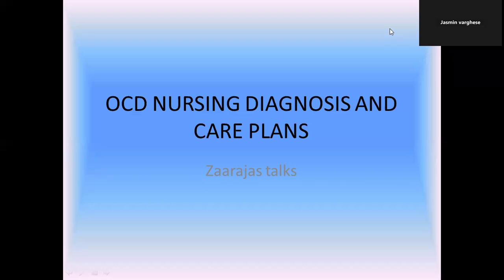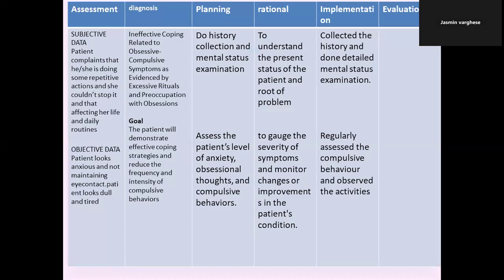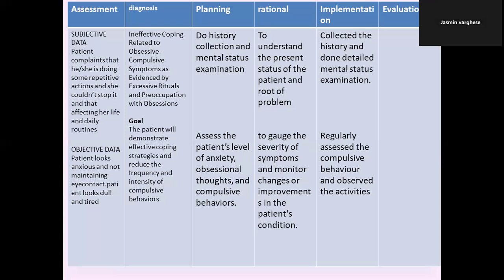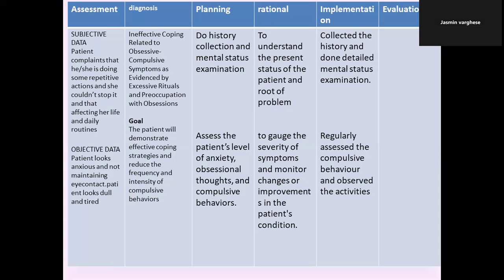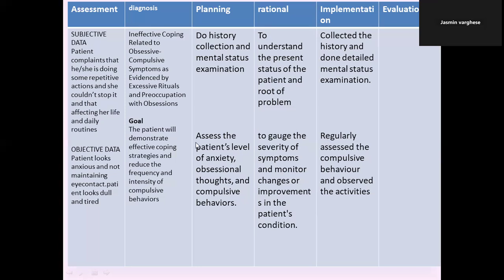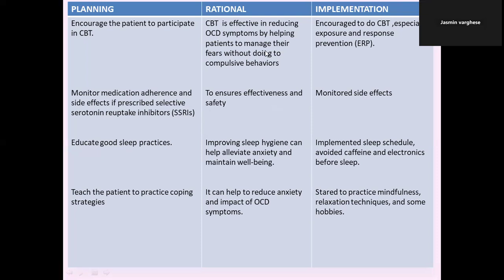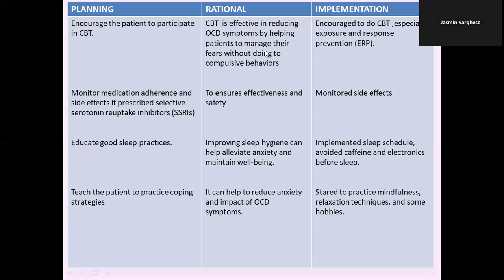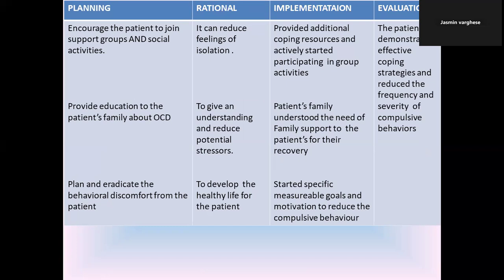Ineffective Coping Related to Obsessive-Compulsive Symptom -Nursing diagnosis and care plan OCD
OCD NURSING DIAGNOSIS AND CARE PLAN
Ineffective Coping Related to Obsessive-Compulsive Symptoms as Evidenced by Excessive Rituals and Preoccupation with Obsessions

Disturbed Sleep Pattern Related to Anxiety and Intrusive Thoughts

Social Isolation Related to Fear of Judgment or Embarrassment

Please listen and study guys.